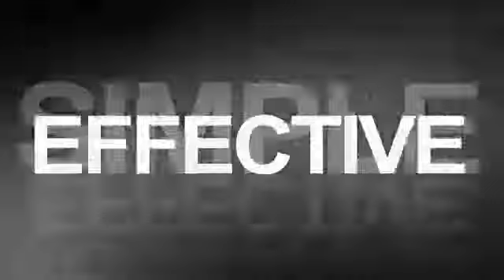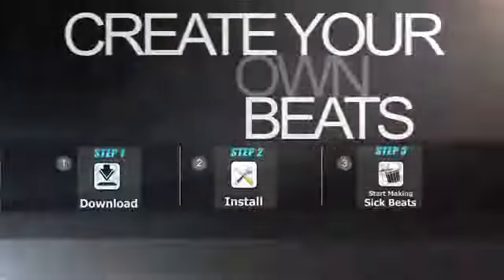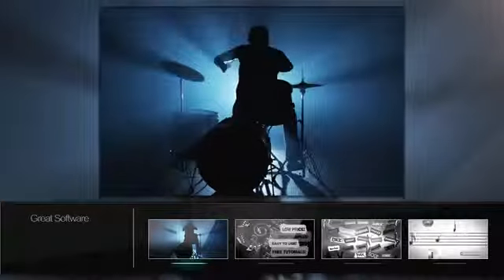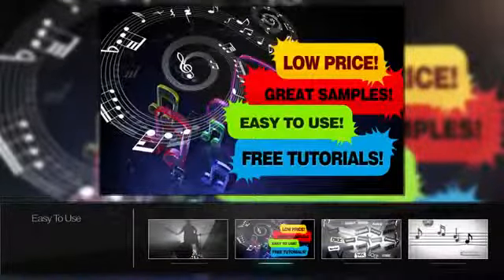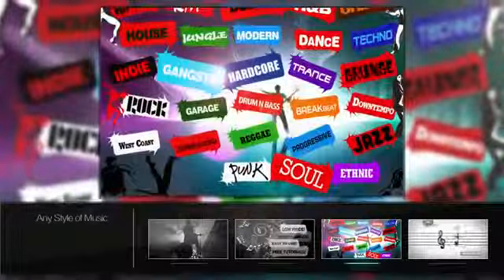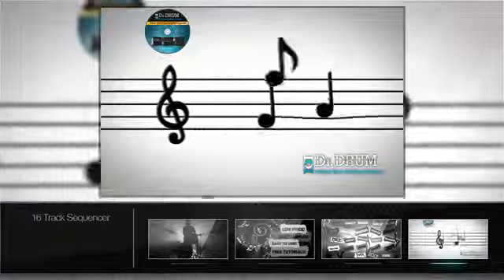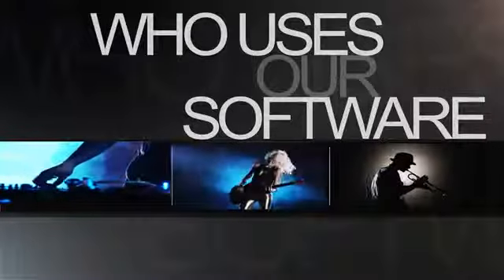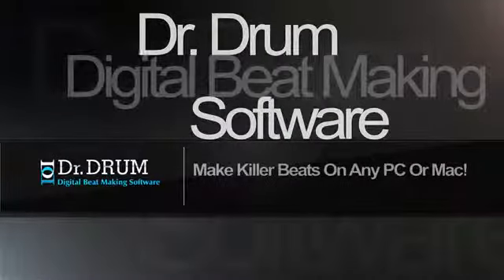Music Beat Creator Software Full Download 2013 | How To Create Your Own Music Beats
Who's the leader at any party? Who gets the joint jumpin'? Who gets paid to make people dance? The DJ, and today's DJ is a performance artist.
They create vibrant beats and hot techno sounds so if you want to be a DJ, you have to have the power to throw down powerful beats and bring a room to life. You can do all that with the Dr. Drum Beat Making software. Dr. Drum is everything you need all in one easy to afford package. It is so easy to use, you'll be hittin' the clubs and making people dance right from the moment you get started. The program comes with 3 powerful music creation tools to make any beat or turn out powerfully edited music.

Any type of music you love can be made perfectly in no time with Dr. Drum. You can create rap beats, hip-hop sounds, smooth R&B, Dizzying techno pop, punk, rock, jazz, grunge, dance tunes, urban, and house or indie tracks to amaze your friends and get you gigs at the top clubs. Make money doing what you love by creating beats for producers and get your money on liners and royalties to boot.
There's no end to what you can do using Dr. Drum's all-in-one beat maker. Dr. Drum has a beat for any genre, and thousands of sound choices in its database.
You can choose from many different drum styles and edit them all on the 12-pad kit on the easy to use interface. If that isn't enough, import your own sounds with one click and turn them into polished tracks.Dr. Drum also lets you make beautiful music with the 4-octave keyboard. Along with thousands of professional quality sounds in the database, and the ability to create mind-blowing FX, you can use the keyboard program to make your own instrumentals from piano and strings to sax with dozens of instrument choices. Switch easily with one click from one instrument to the other and turn your computer into a recording studio.

To bring all of your sounds together, the Dr. Drum Beat Making software comes with a 16-track sequencer that puts all of the power of the pros at your fingertips. You can adjust individual tracks, edit and change them with simple click and drag ability, and save it all to recording studio quality 44.1 stereo 16bit PCM .wav files.
Don't waste your time and money on lesser programs that save your music as MP3s that will have the industry pros patting you on the head as they send you on your way. Turn out killer tracks that will leave them all breathless and wanting to work with you. Get Dr. Drum at a super affordable price and don't just be at the parties—be the party!